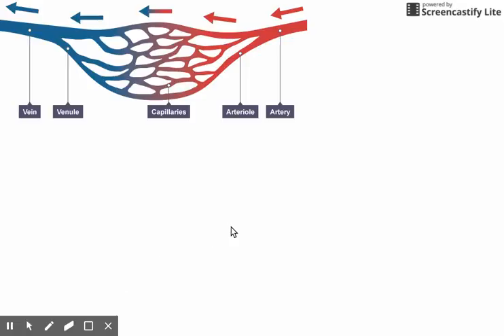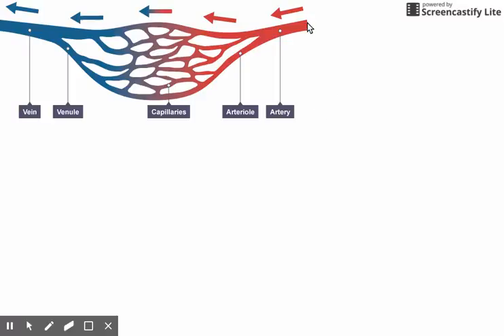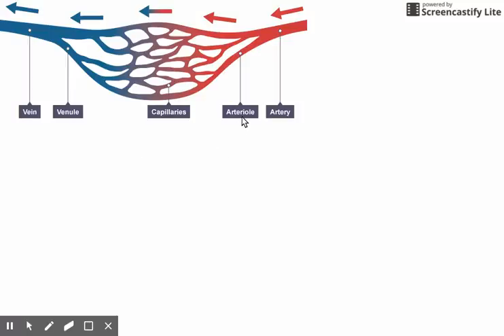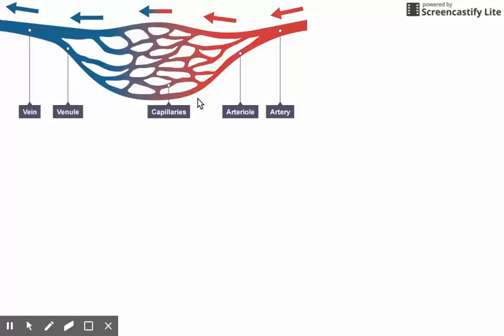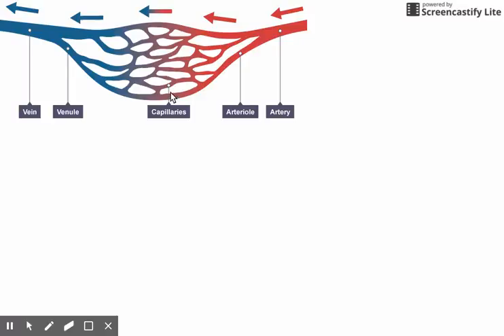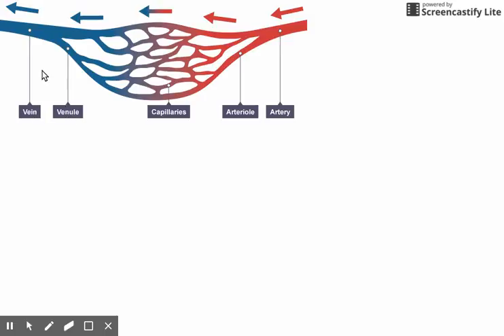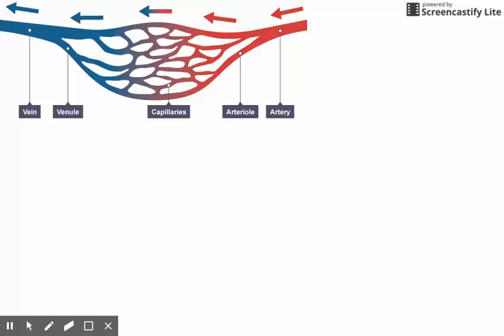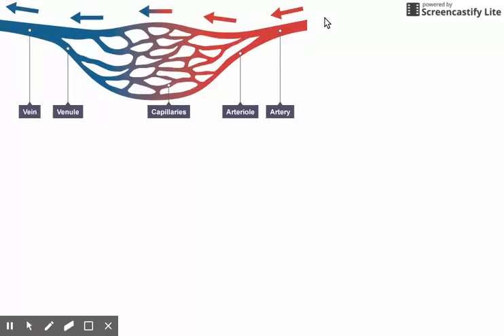Jan 17, 2017 3 16 PM